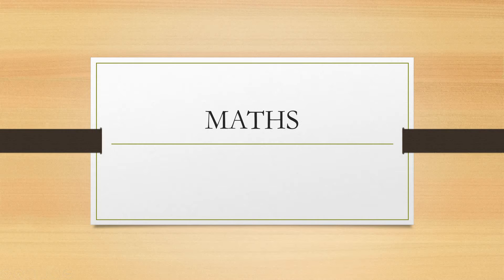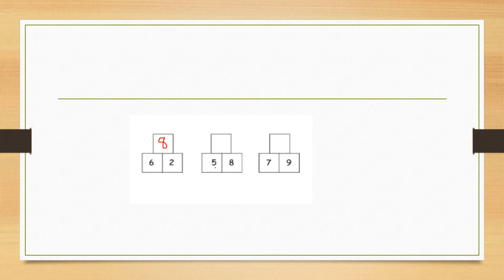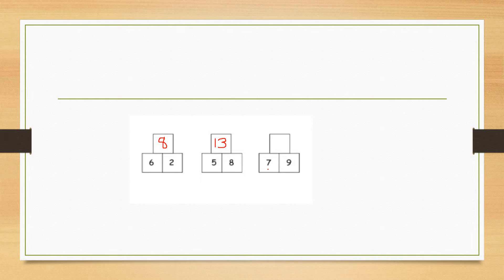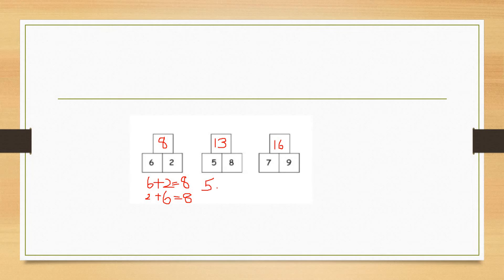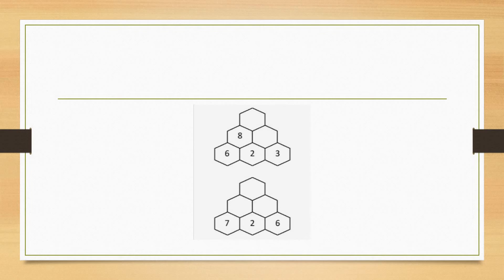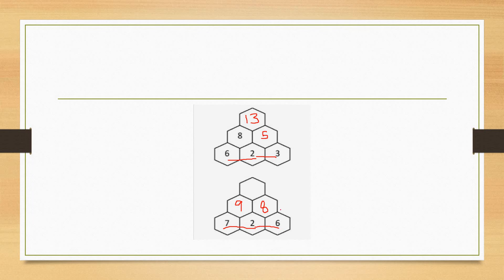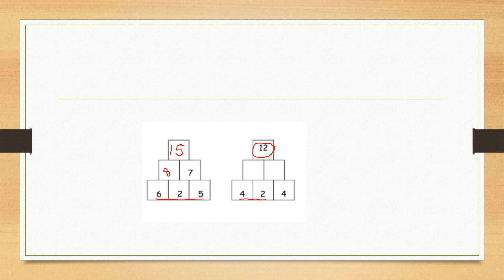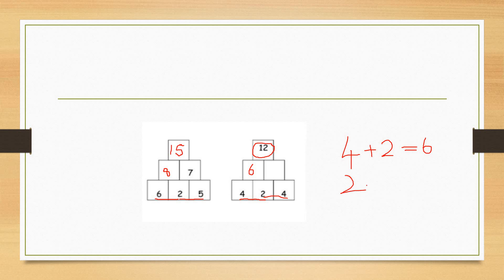MATHS CLASS 1( OCTOBER 29)